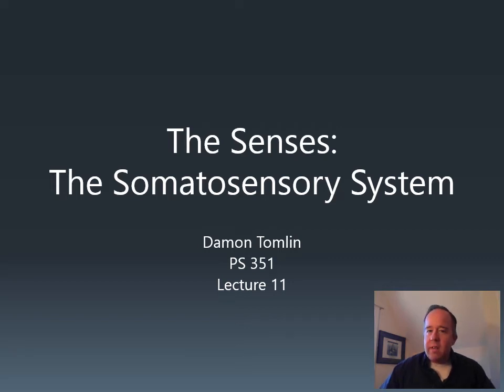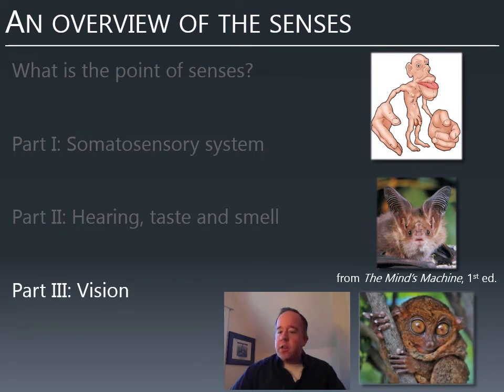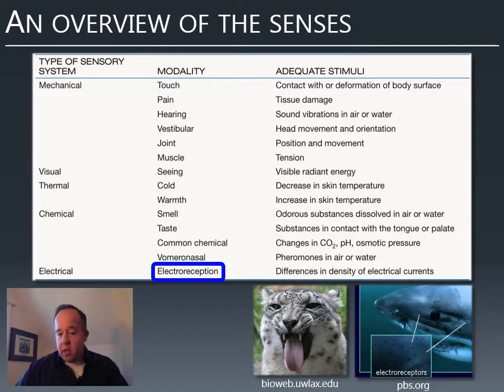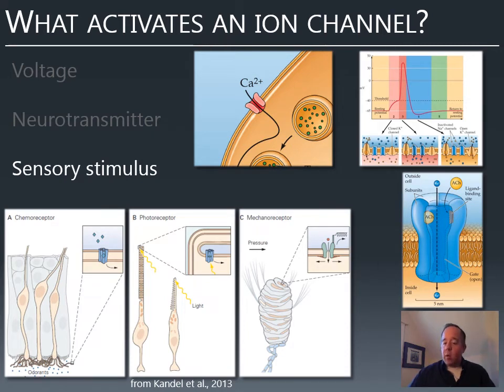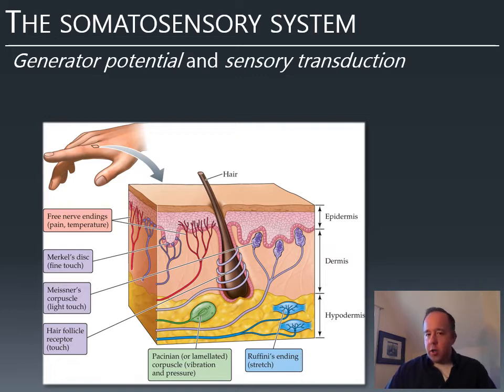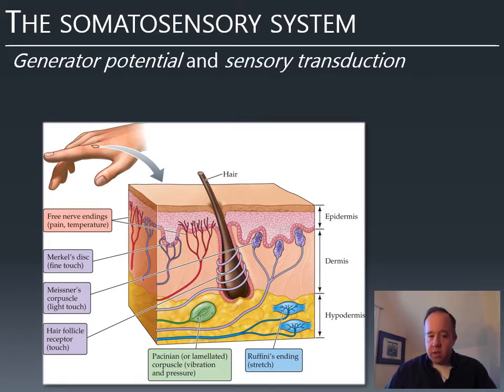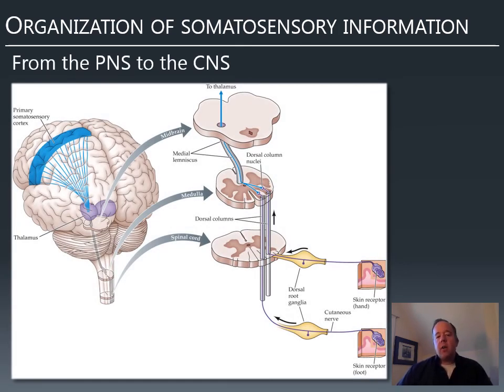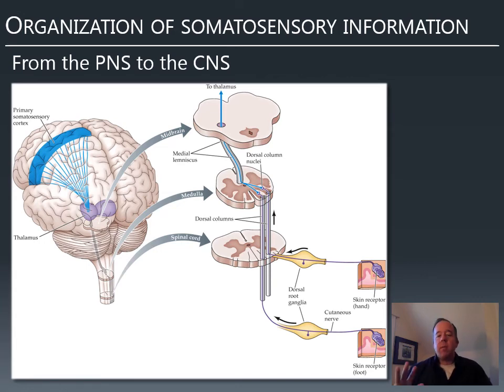SHU PS 351 L11 Recorded